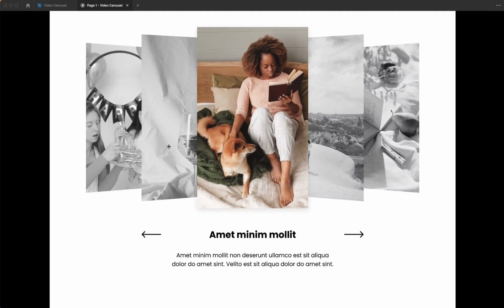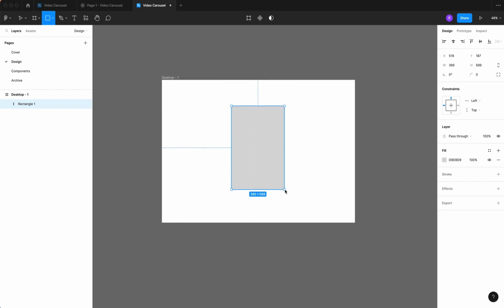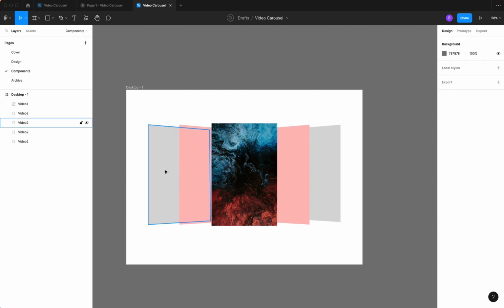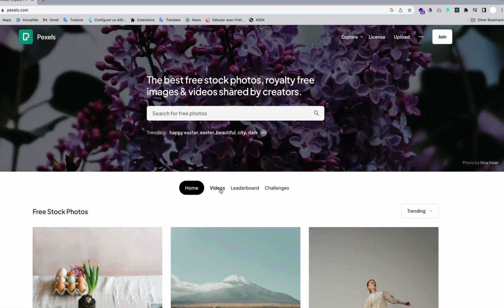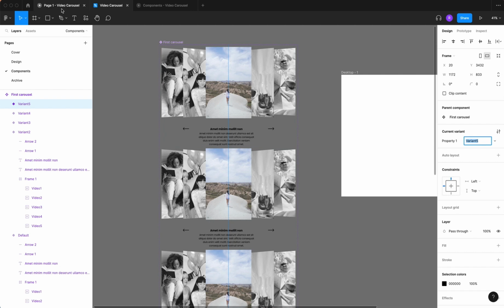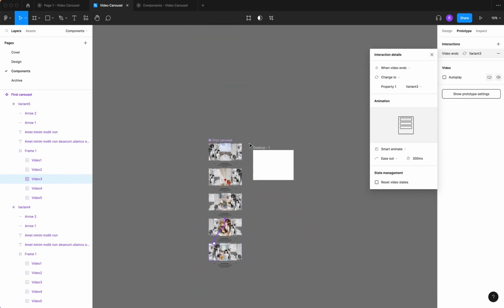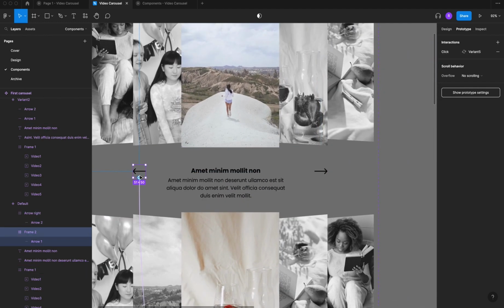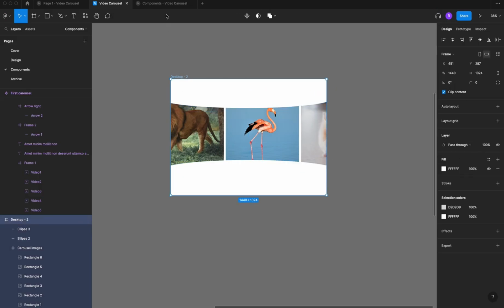How to Design Engaging Video and Image Carousels for Your Website - UI/UX Best Practices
Video and image carousels are a popular way to showcase multiple pieces of content in a small space, providing users with a visually engaging browsing experience. However, designing an effective carousel that grabs users' attention and encourages interaction can be challenging. In this article, we'll explore some of the best UI/UX practices for creating video and image carousels that engage users and improve their experience on your website. We'll cover topics such as navigation, animation, timing, and more.